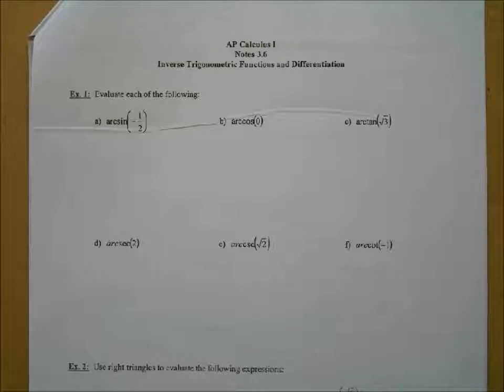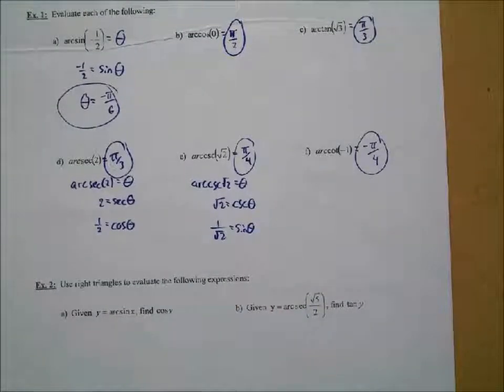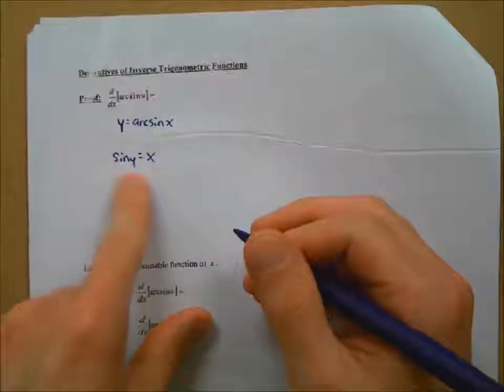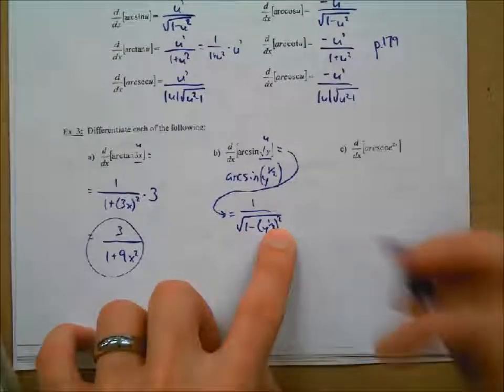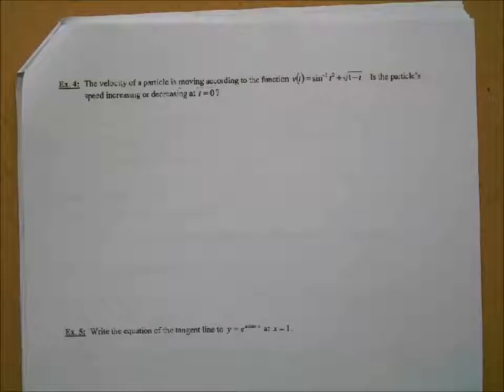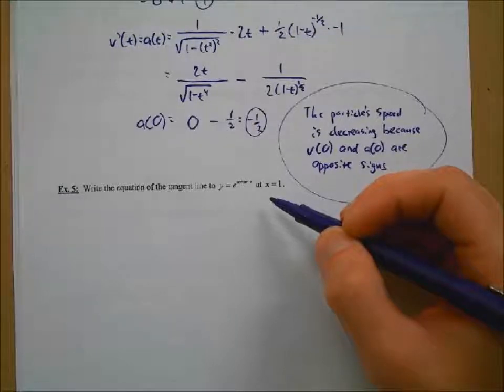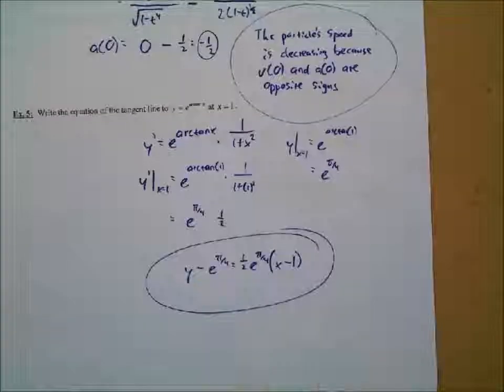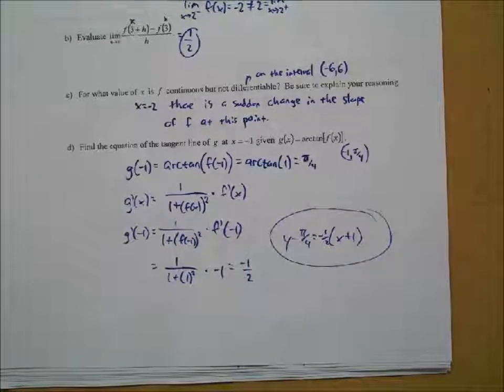10/18/2017 Derivatives of Inverse Trig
HW: Section 3.6 #14, 22, 25, 27, 28, 33, 36, 47-49